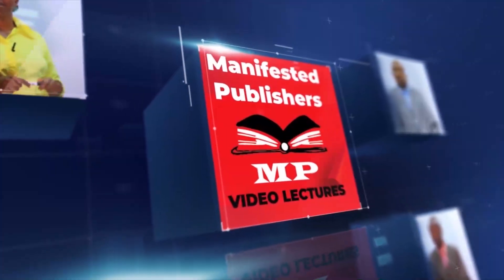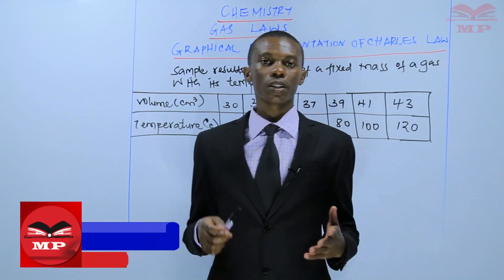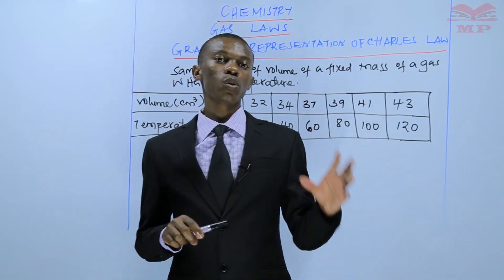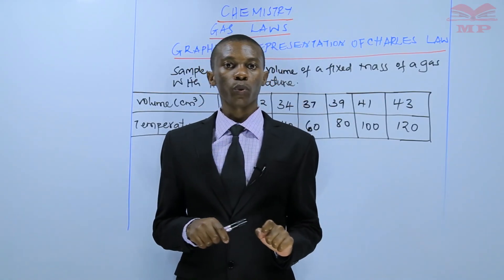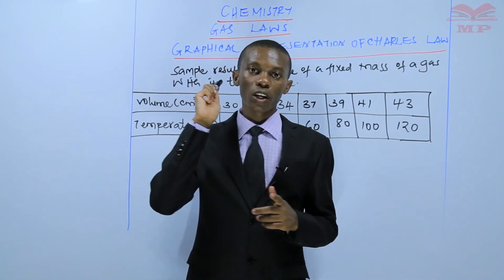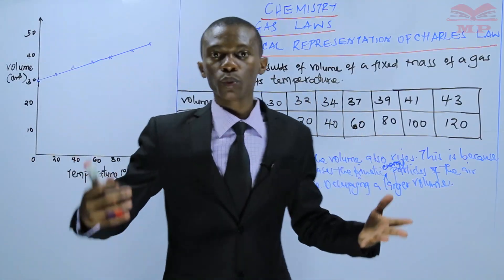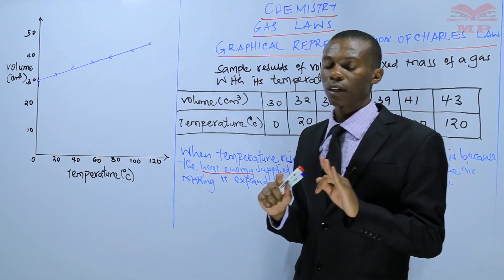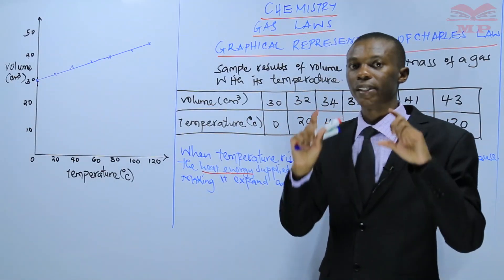Graphical Representation of Charles' Law L7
Graphical Representation of Charles’ Law – Physics Lesson 7

Learn how to graphically represent Charles’ Law, showing the relationship between the volume of a gas and its temperature at constant pressure. Understand how to interpret and plot gas law graphs accurately.

📘 Key Topics Covered:

Review of Charles’ Law: V ∝ T (at constant pressure)

Plotting volume vs. temperature graphs

Identifying linear relationships and proportionality

Practical examples and experimental data

Applications of graphical analysis in physics and chemistry

🎓 Best For:

Physics students (high school, KCSE, or equivalent)

Learners preparing for physics exams and practicals

Anyone interested in understanding gas laws and graphical interpretation

📚 Learn With Manifested Publishers:
Access video lessons, notes, and exercises to strengthen your understanding of Charles’ Law and its graphical applications.